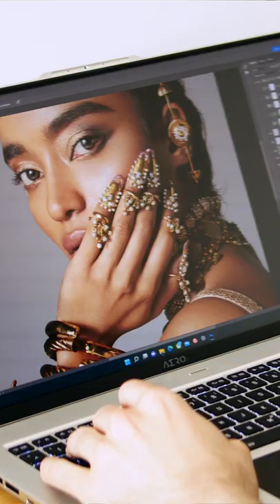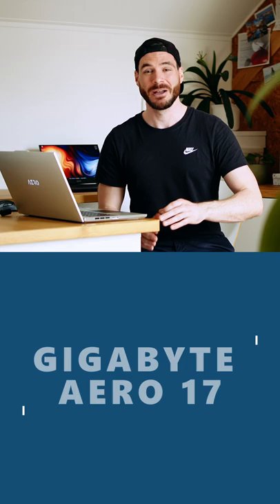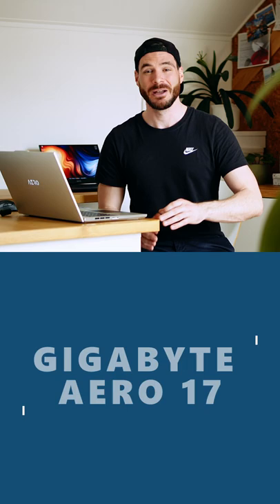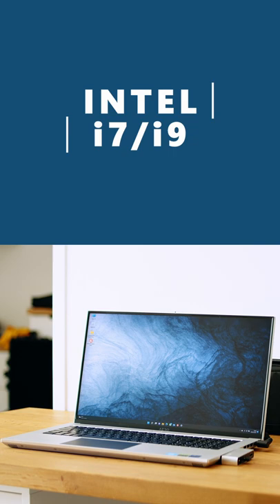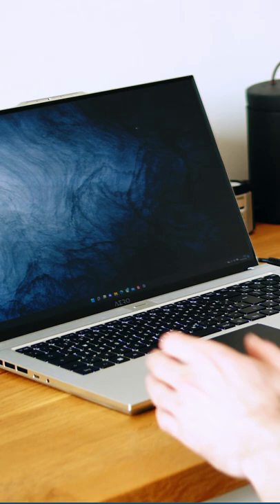GIGABYTE Aero 17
Hi Folks, the all-new 2022 Gigabyte Aero 17 just arrived in the studio.